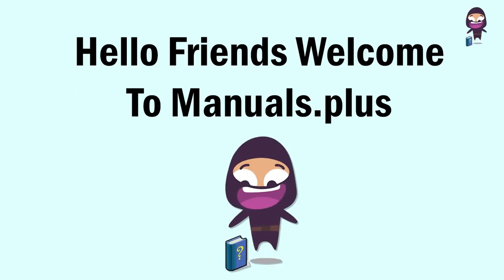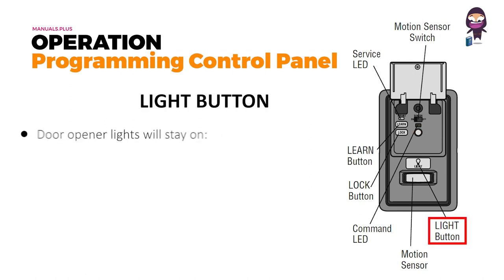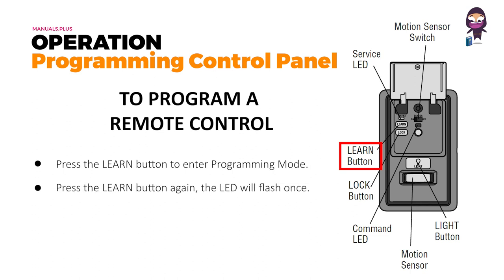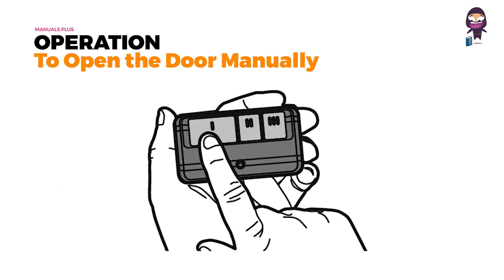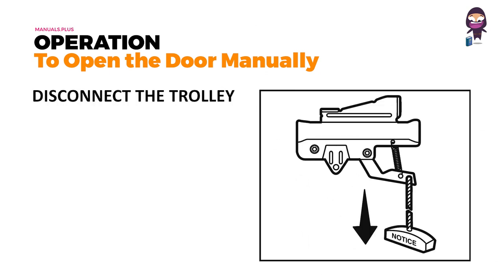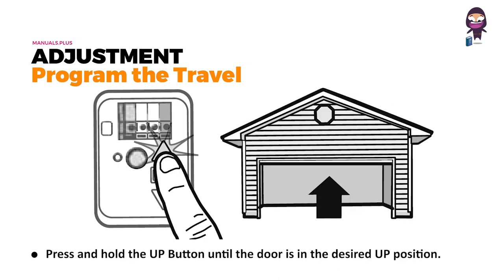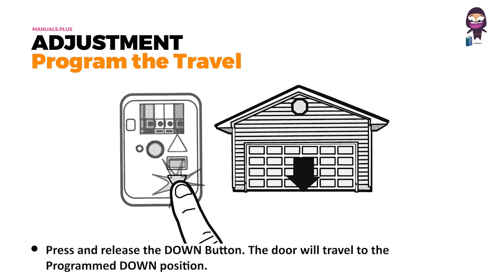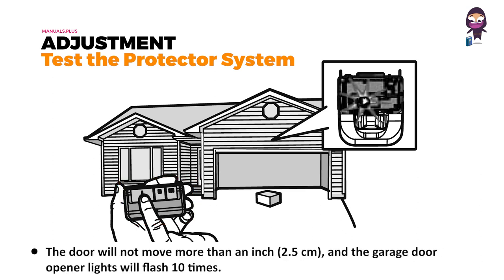LiftMaster Premium Series Garage Door Opener Instructions